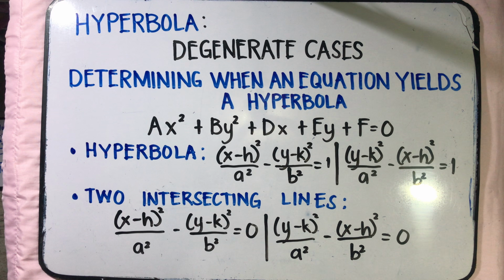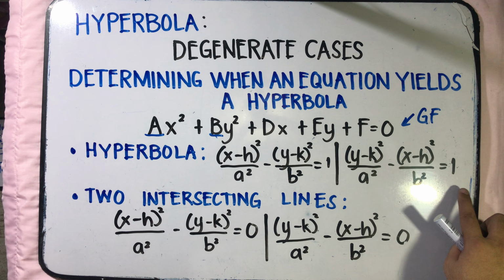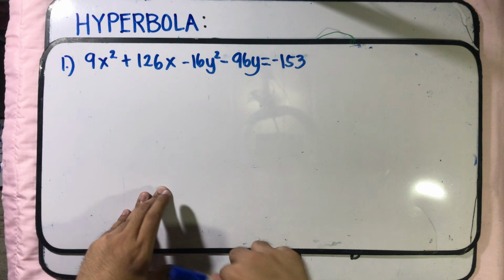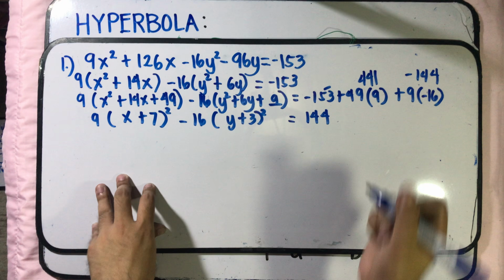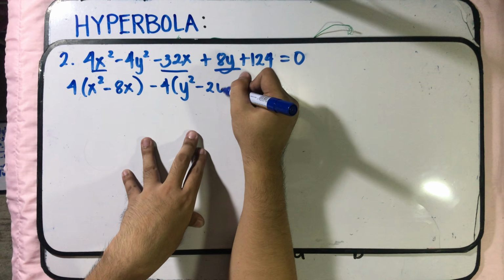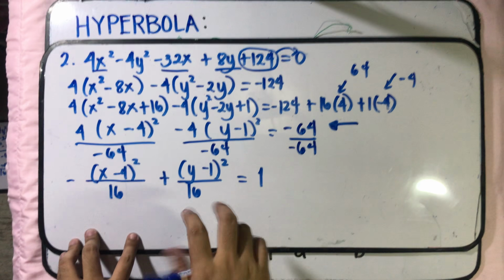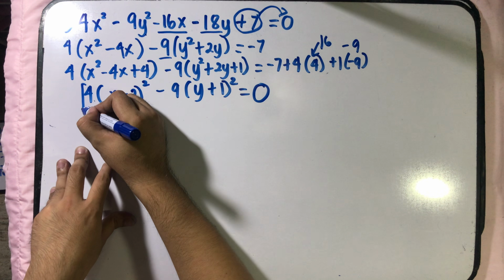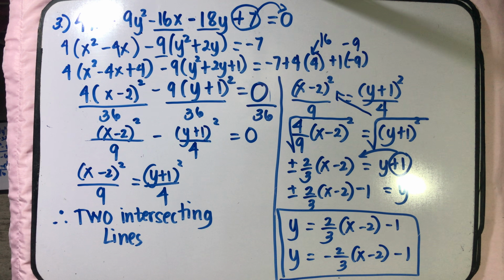SOLVING DEGENERATE CASES OF A HYPERBOLA | TWO INTERSECTING LINES | SHS PRE CALCULUS| JUDD HERNANDEZ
STEPS IN SOLVING FOR DEGENERATE CASES OF A HYPERBOLA
TWO INTERSECTING LINES | SHS - PRE CALCULUS | JUDD HERNANDEZ

Do you like this video? If you like it, you can help me through donating something on my GCASH account - 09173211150 (Judd Edward Hernandez)